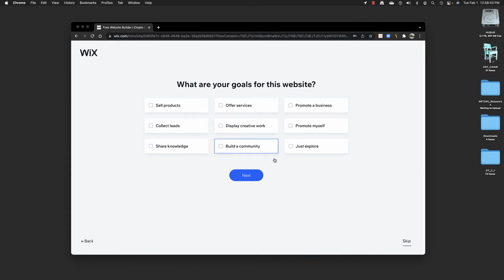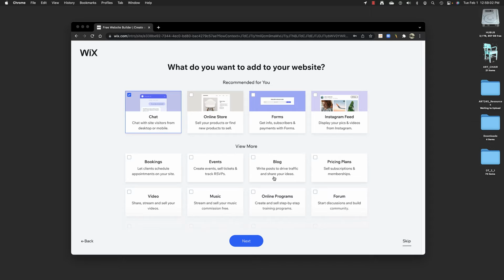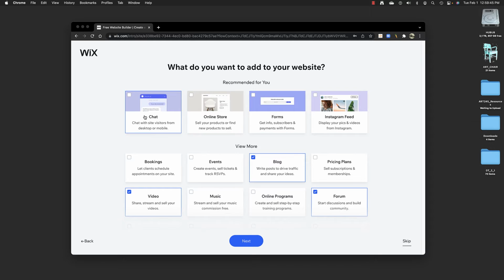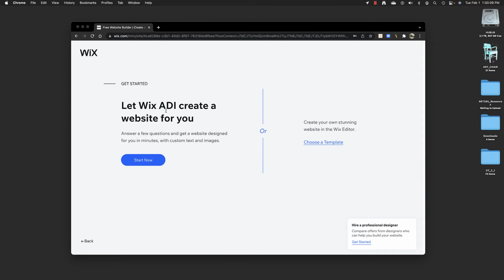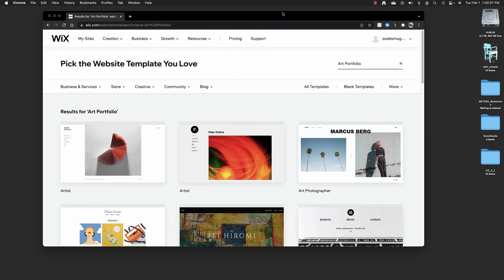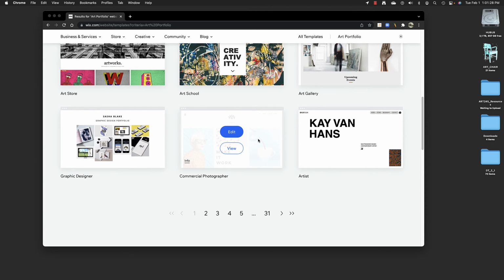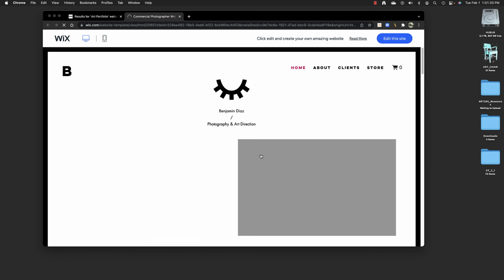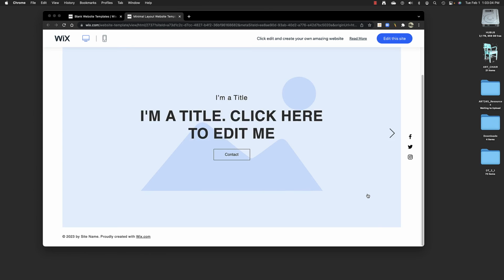WixStuff: 001 Start here!